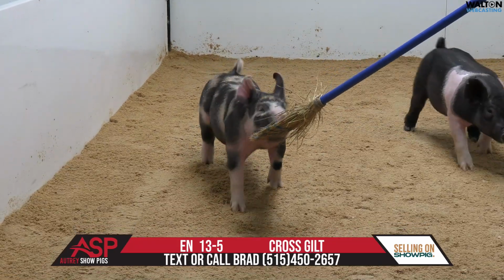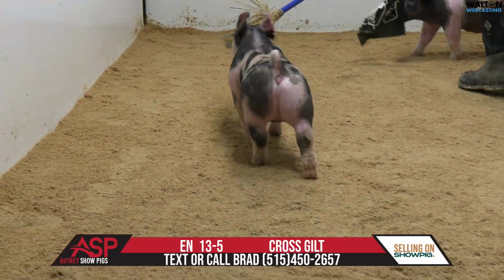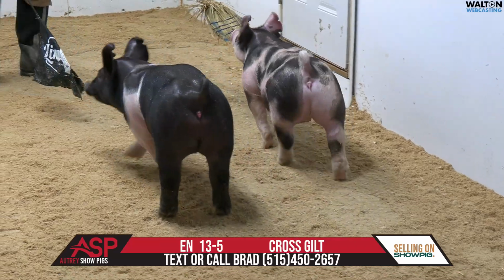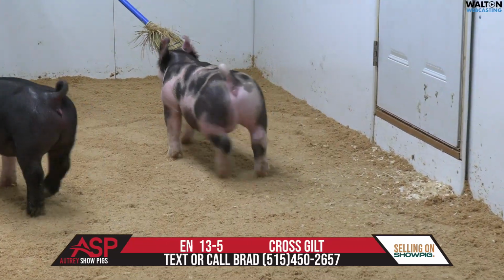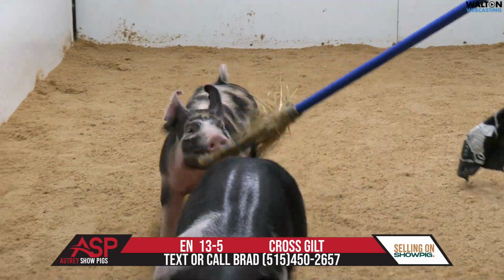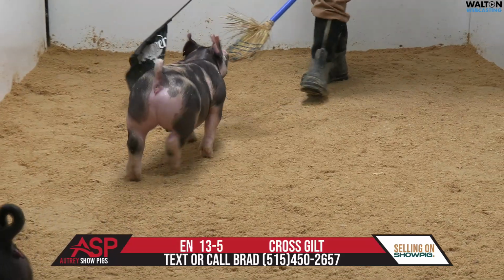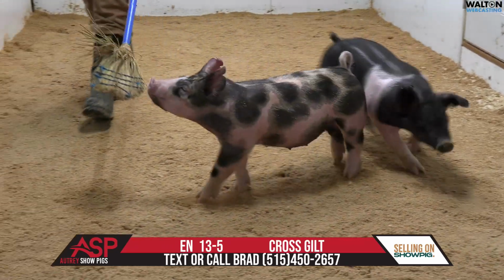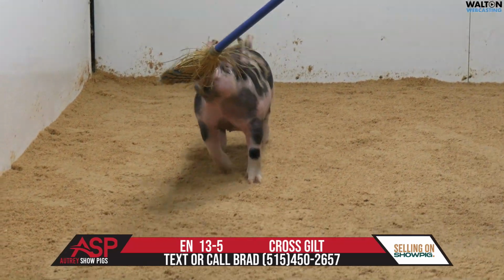EN 13 5 Autrey Feb 5 Sale